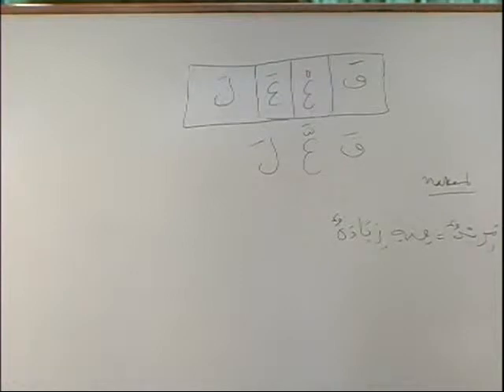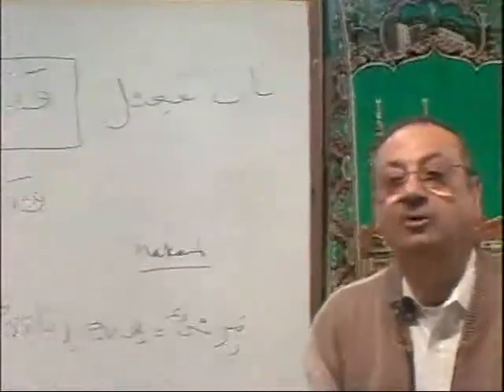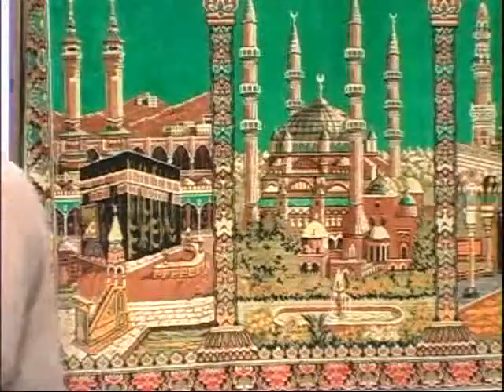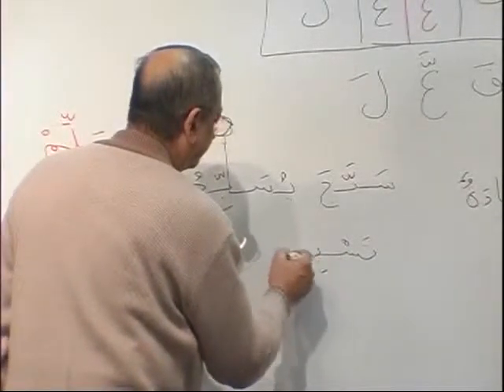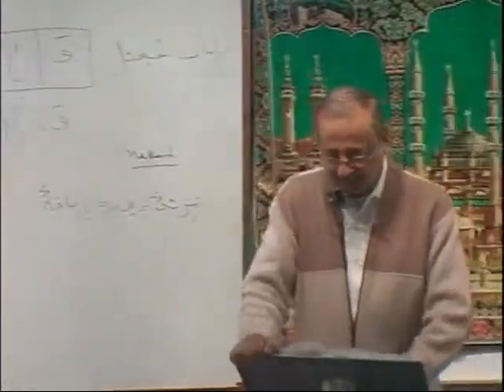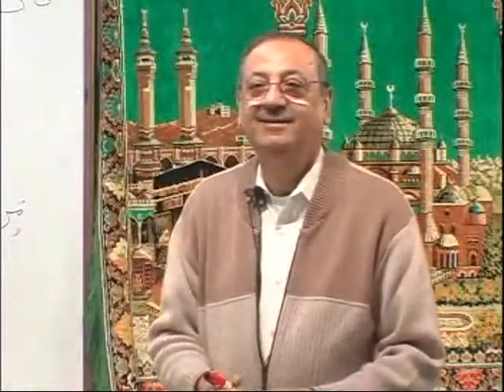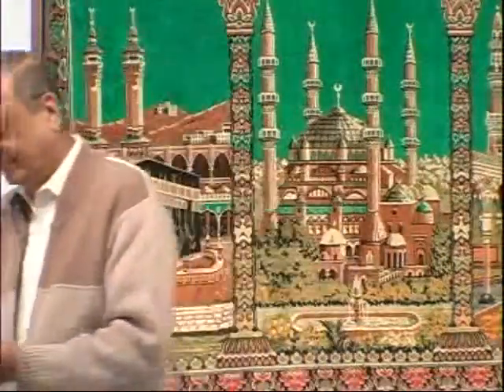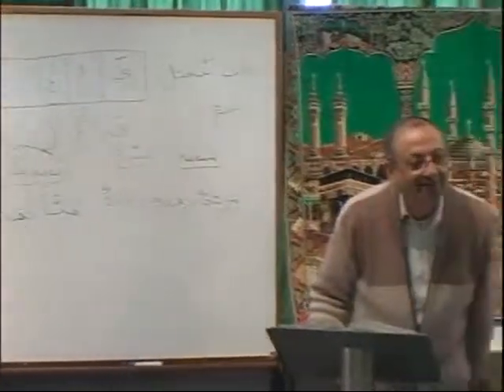MAV BK3 DVD10 PARTB3